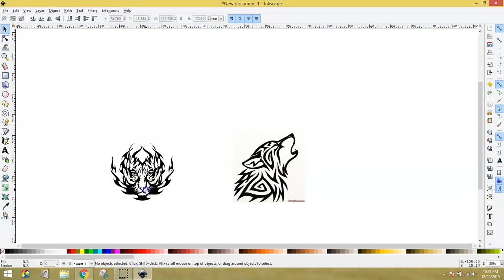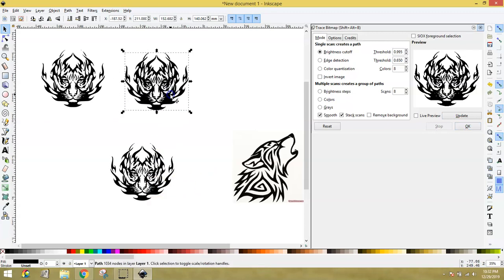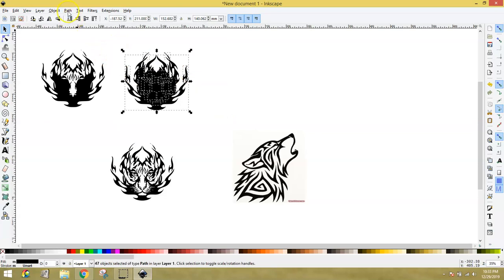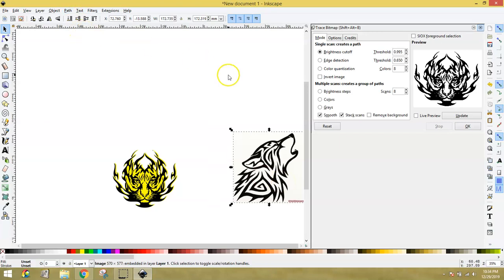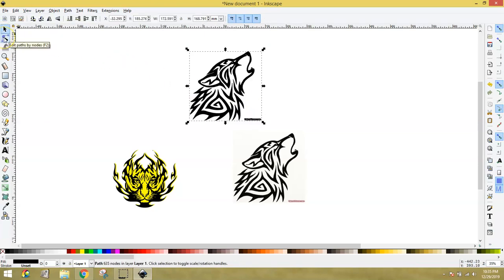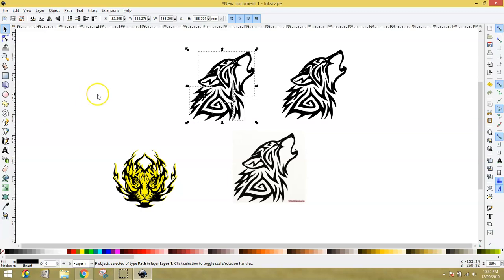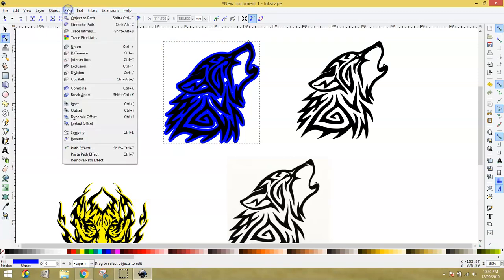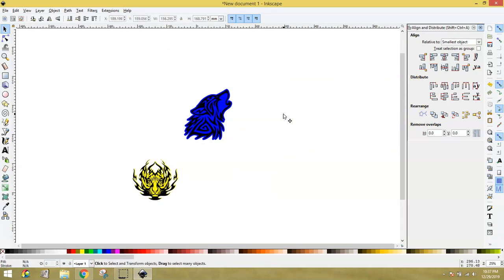Inkscape offset for Glowforge follow up